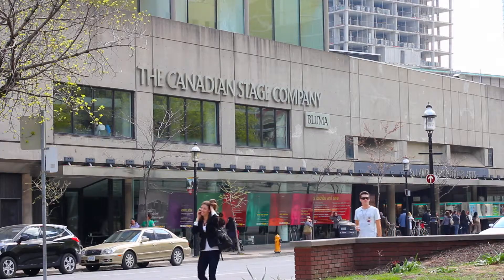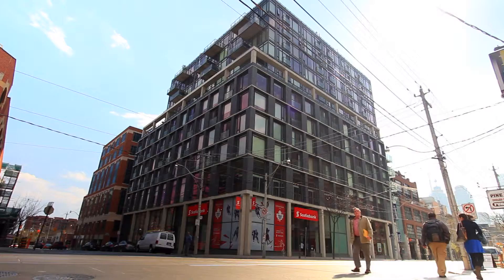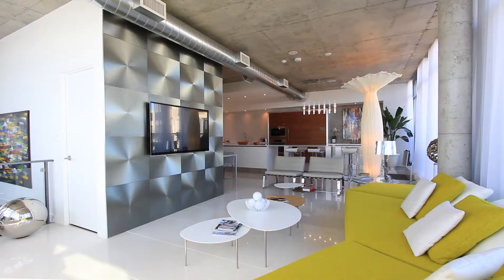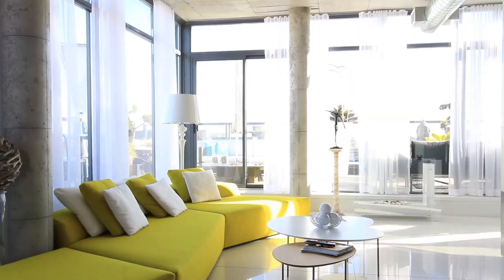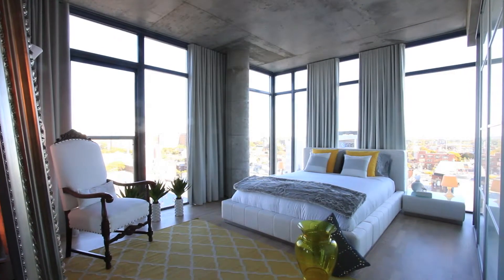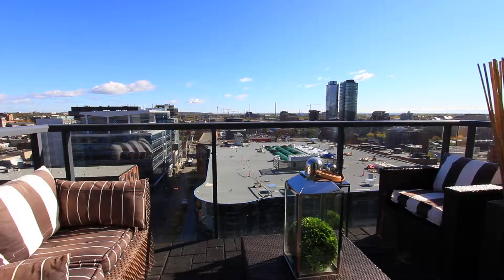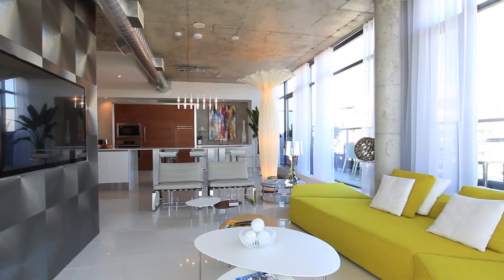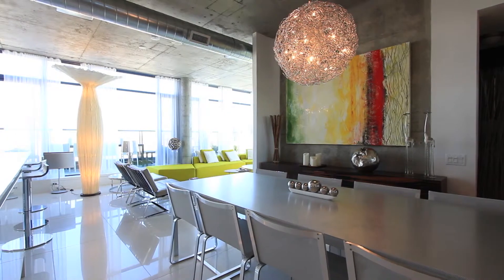Penthouse 5 - A Real Estate Video In Toronto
This is an example of a real estate video (property film) in Toronto.